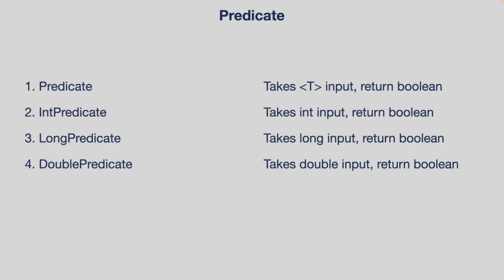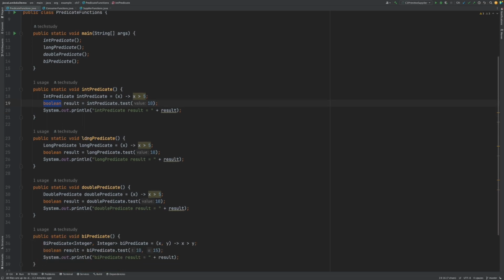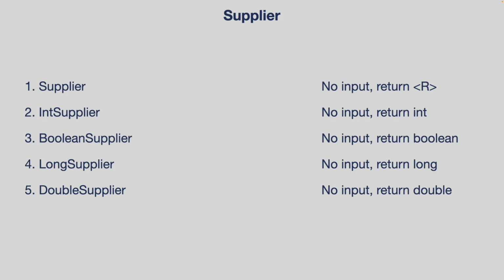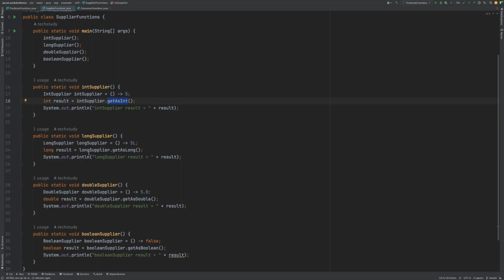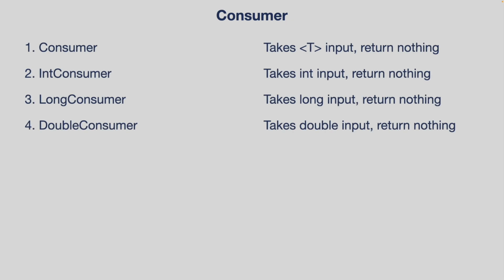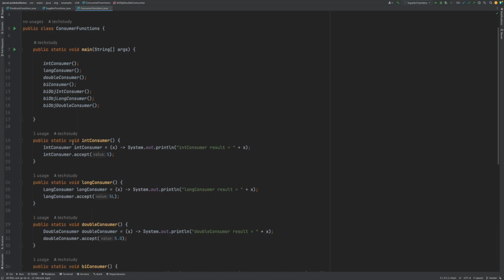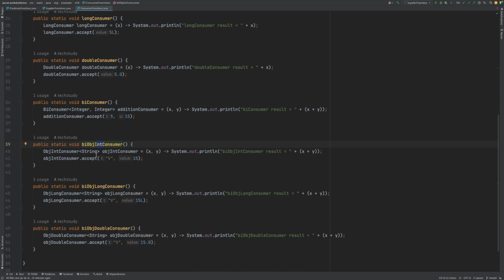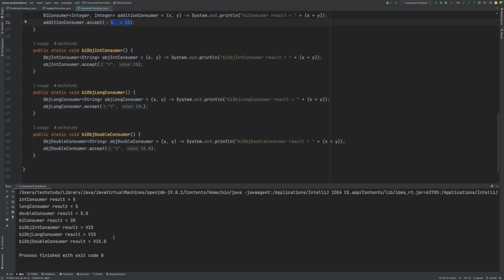JavaLambda Crash Course Part 5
JavaLambda Crash Course Part 5: Predicate, Consumer & Supplier Functional interface detail.

Chapters:
0:00 Predicate In Detail
03:59 Supplier In Detail
6:40 Consumer In Detail